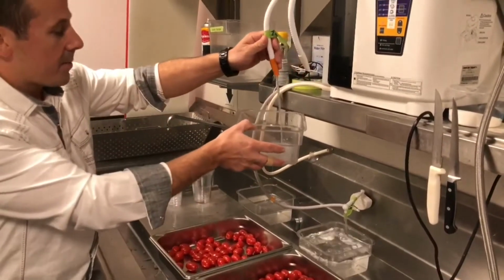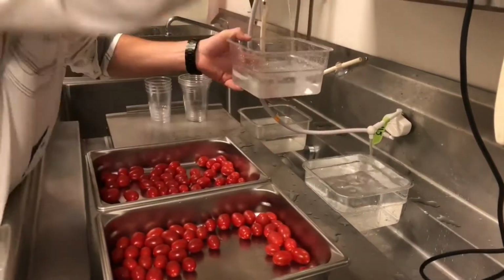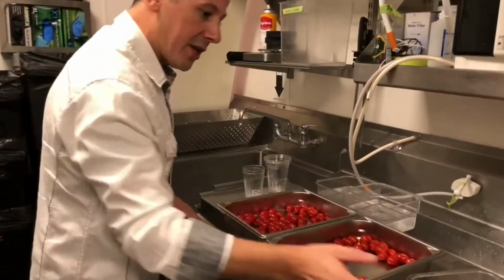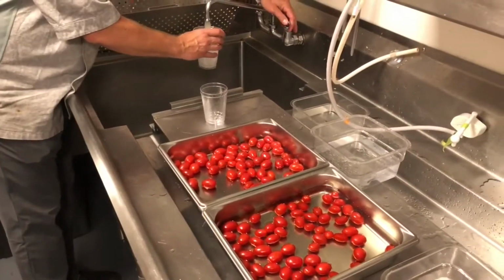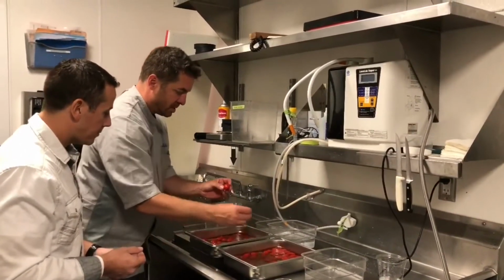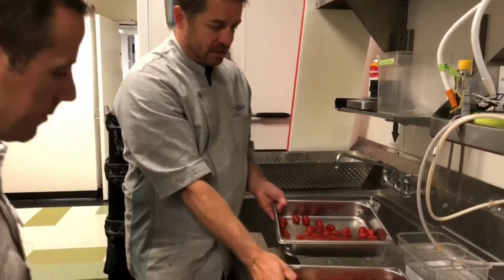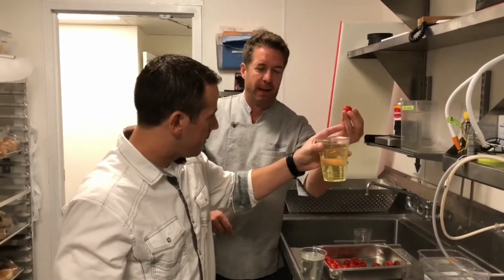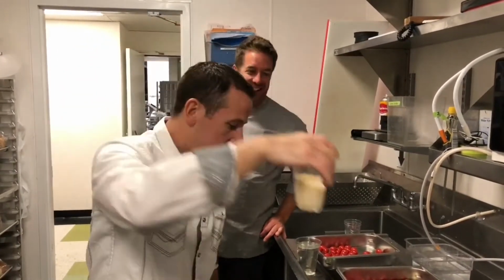Leveluk Super SD501 - Lakehouse Testimonial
Inside The W Hotel in Bellevue WA is a farm to table restaurant named The Lakehouse. Their finest chef Jason Wilson explains the benefits of having the Enagic Water Technology in his kitchen and how he would never go back!

Mark - (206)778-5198 if you own a restaurant and want to eliminate harsh chemicals from your kitchen and dining area. You can reduce operational cost and improve the taste and texture of your dishes by adding this Ionizer to your kitchen.

Kill 99.99% of viruses and bacterial with Hypochlorus Acid produced by this machine. Degrease your surfaces and hoods with water from your tap! Sounds crazy I know... watch this video to learn more about this amazing technology.

Machine is fully tax deductible and is a Medical Grade Device approved by the FDA for cleaning and reduction of food born illnesses. Credited with the prestigious Golden Seal of excellence by The Water Quality Association. A+ Rating with the BBB for over 10years.

45 years of testing in Japan with 15% market saturation there... 1 in 6 homes in Japan have a Enagic Water Technology!